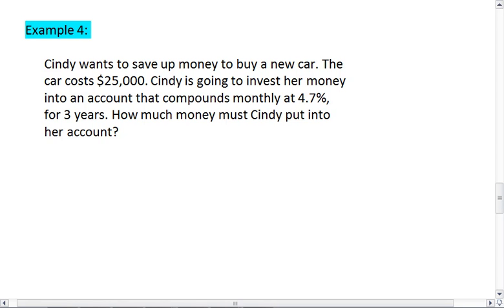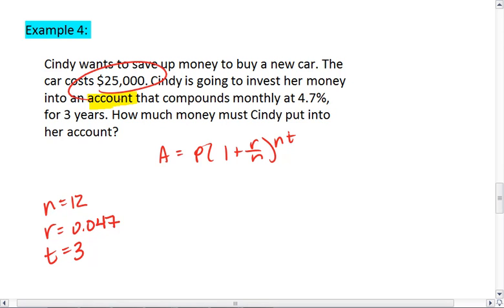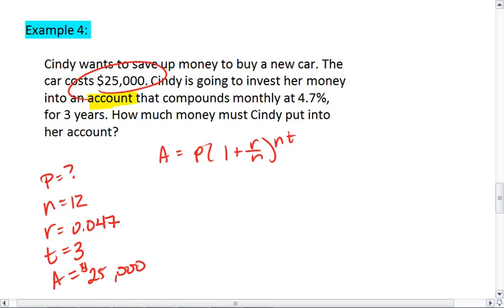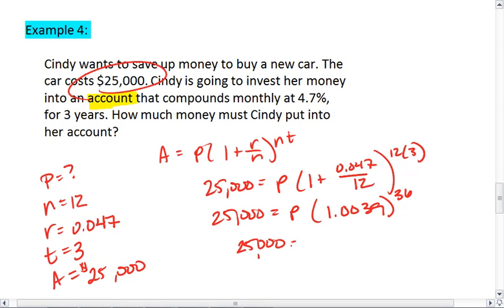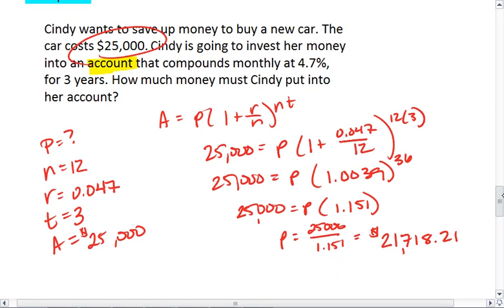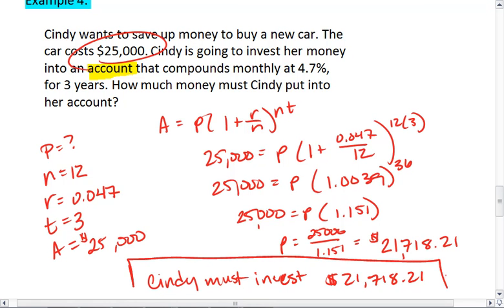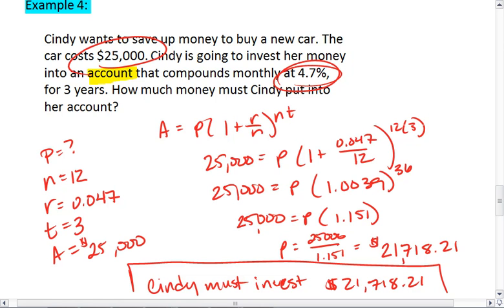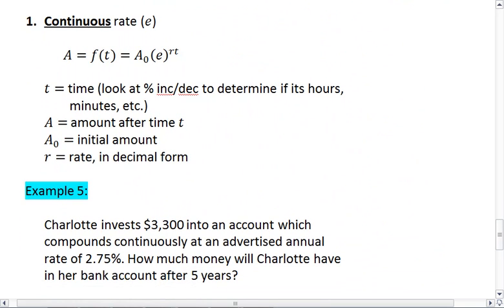5.2 (4 of 6) Exponential Functions, Bank Problem.mp4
Exponential functions, bank problem examples.